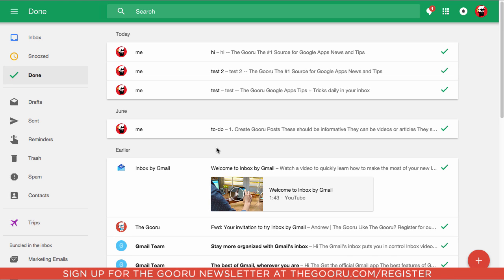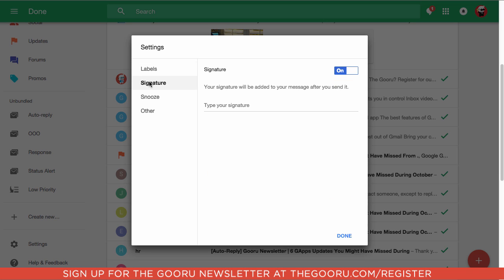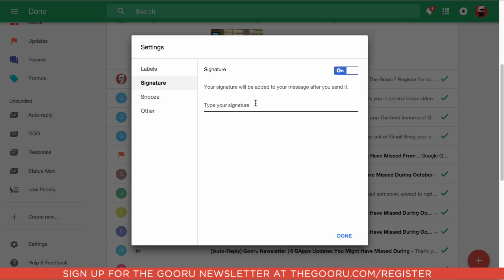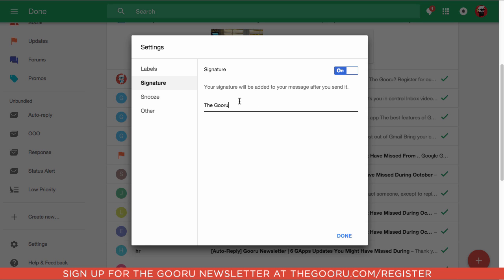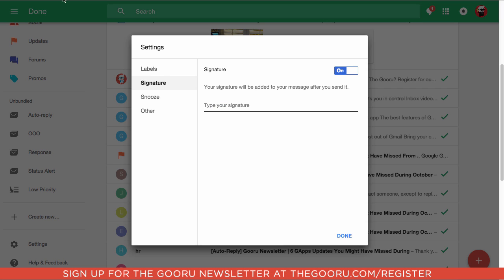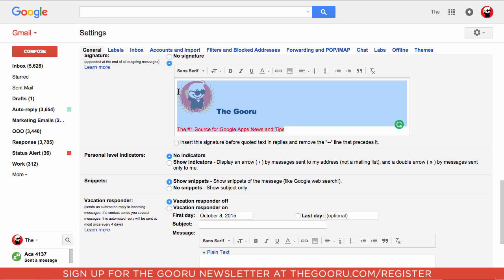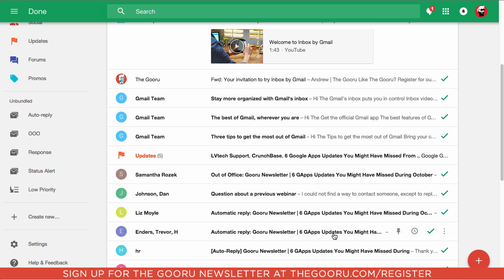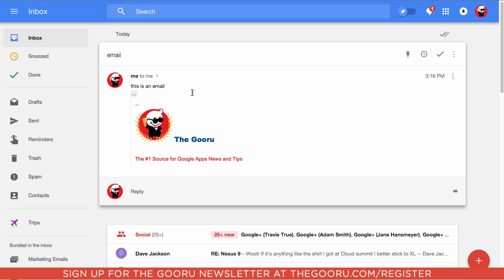How to Create Formatted Signatures in Google Inbox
Sporting a far too simple email signature creator that only allows you to create plain text signatures, Inbox certainly leaves a lot to be desired. For those of you who like multicolored signatures, containing beautiful fonts and images and still want to use Inbox, I have finally found a solution. This little workaround allows you to have signatures with detail on par with those of standard Gmail users and you get to keep all of your correspondence within that Inbox interface you have come to love.